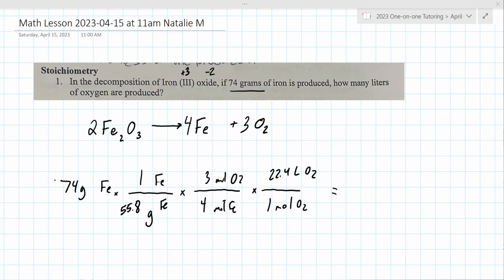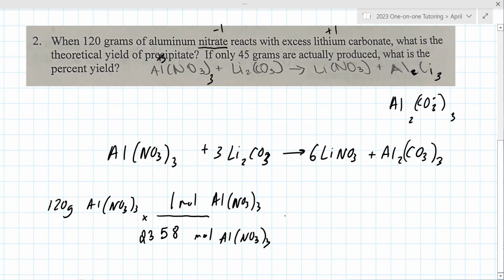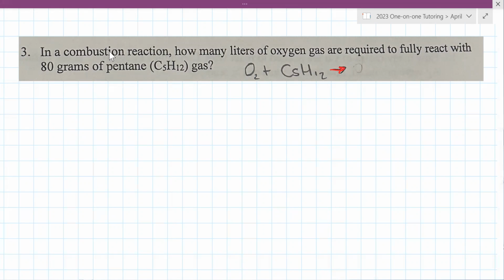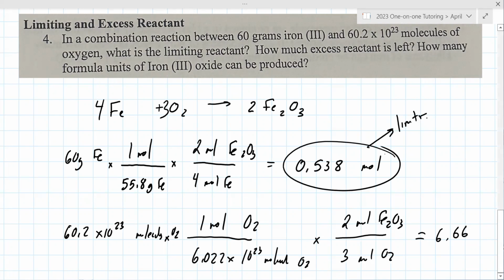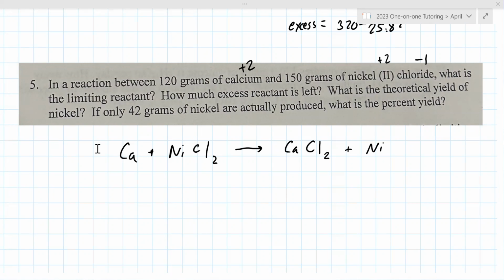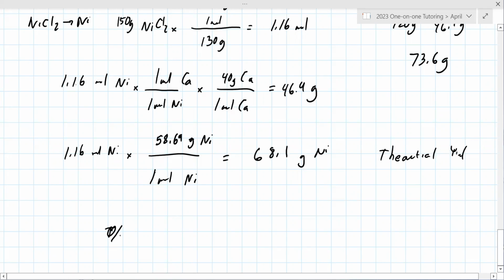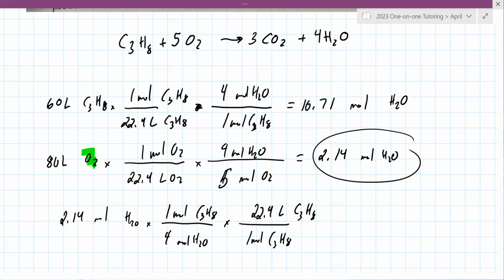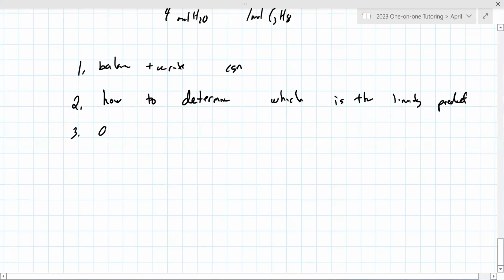High School Chemistry Lesson [2023-04-14 at 11am MST Natalie M]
This lesson covered topics in Chemistry including stoichiometry for limiting and excess reactants.